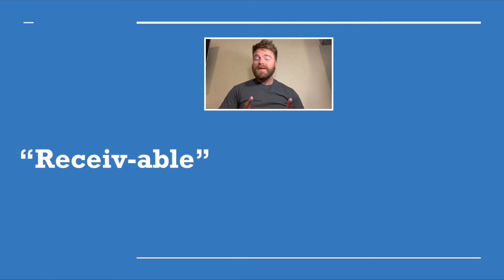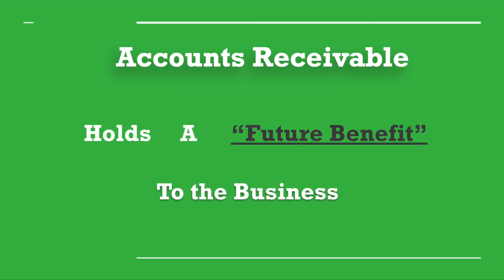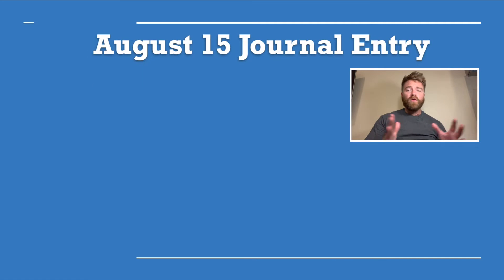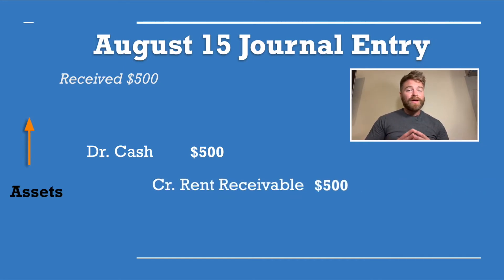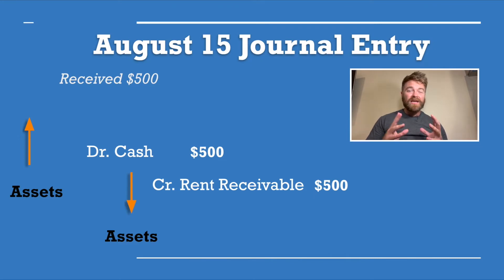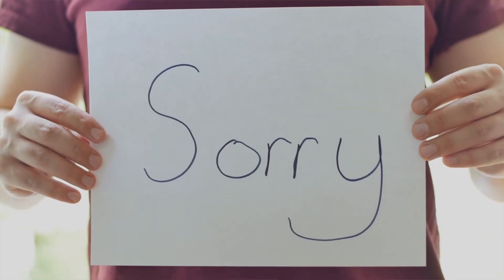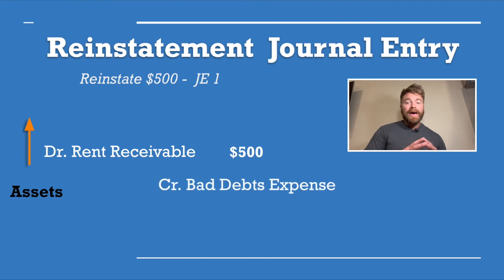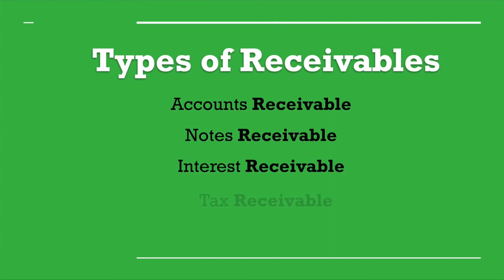Learn Accounts Receivable in 5 Minutes (Step by Step)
Learn Accounting in 5 Minutes. In today’s video, we cover Accounts Receivable. In this video, I break down this concept with a real-world example followed by a short practice problem that makes learning insert fast and easy. We cover journal entries including Receivables, Collecting Cash, Write-offs, and Reinstatements. Check it out!

⏱️TIMESTAMPS

0:00 Real World Example/Intro
0:37 Intro
0:45 What are Receivables?
1:38 Journal Entry #1 - Set Up the Receivable
2:13 Journal Entry #2 - Collecting Cash
3:05 What Happens if they Don't Pay?
3:29 What is a Write-Off?
3:51 Journal Entry #3 - Write-Off's
4:12 What is a Reinstatement?
4:24 Journal Entry #4 - Reinstatement
5:15 Different Types of Accounts Receivable
5:27 Outro